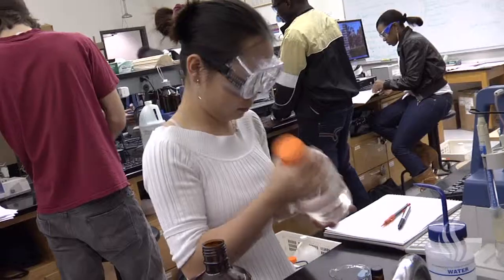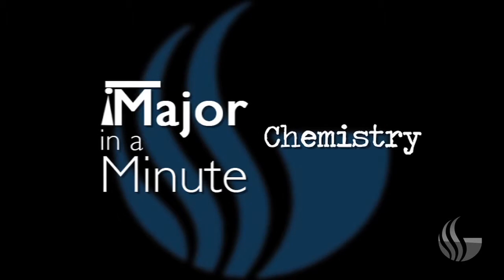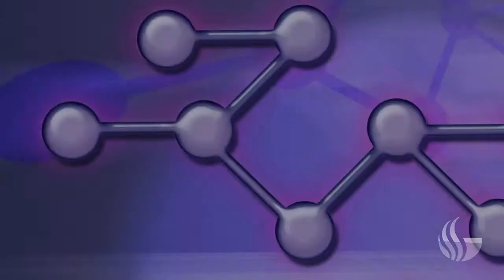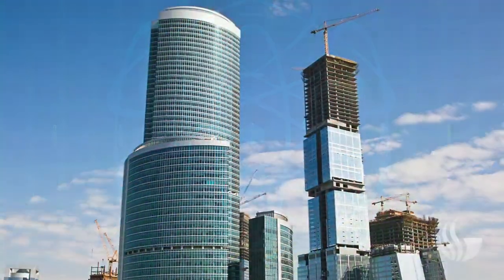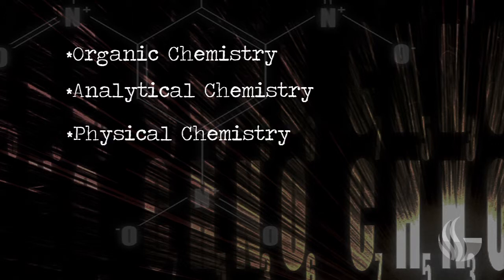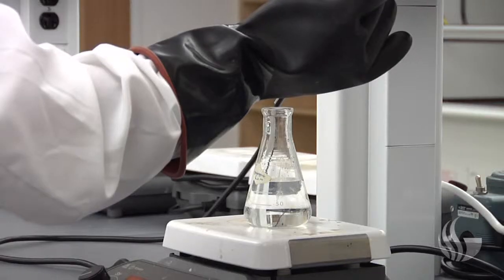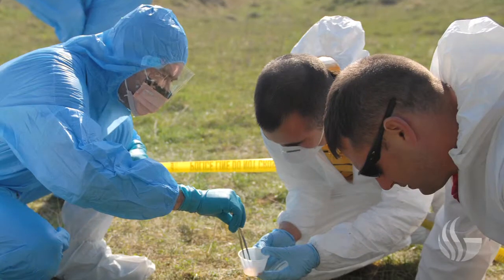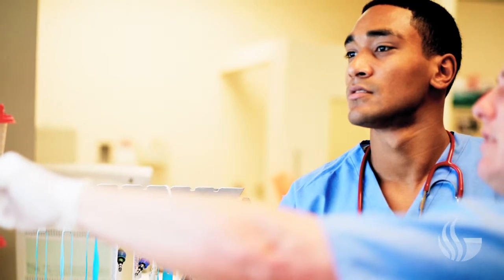Major in a Minute: Chemistry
Georgia State University "Major in a Minute" videos include comments from students and faculty in the major, as well as general guidance for making the most of the major.